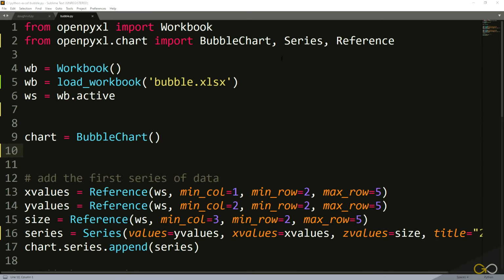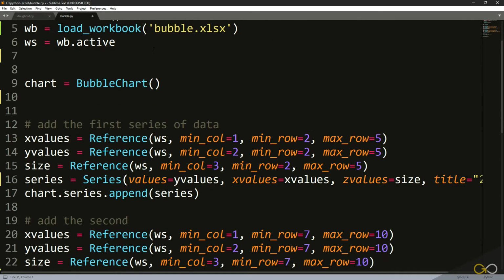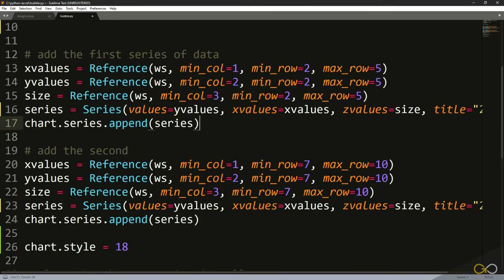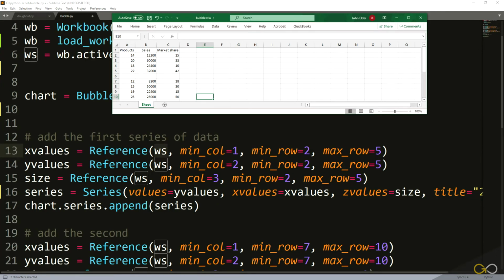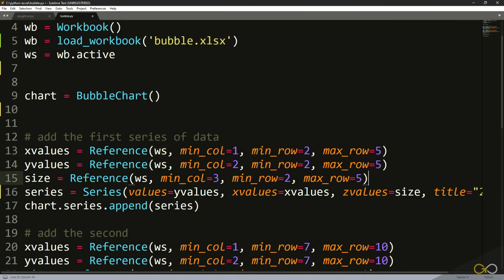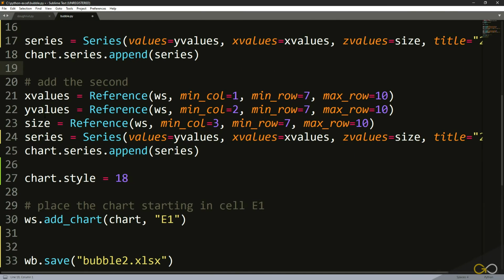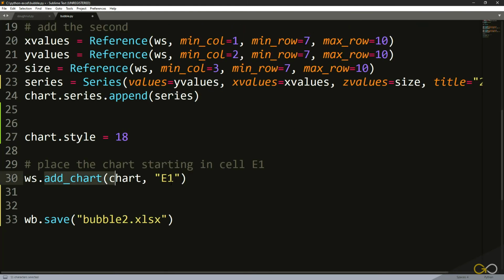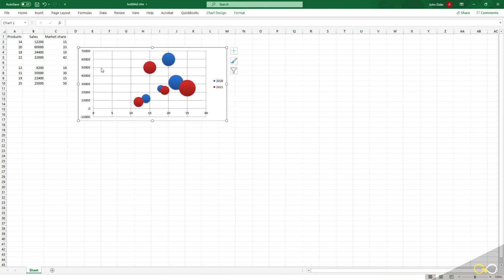Bubble Chart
Use these steps to add a Bubble Chart to your spreadsheet